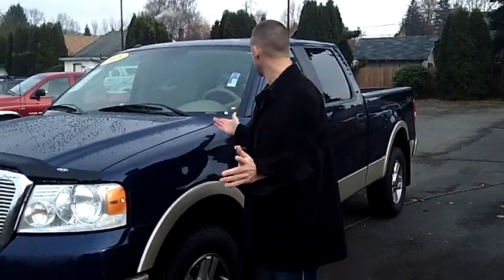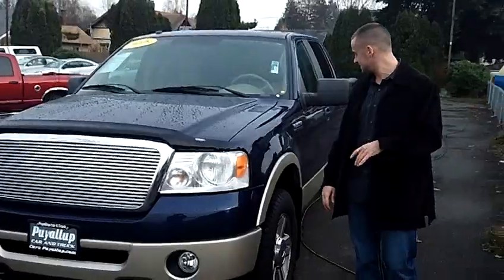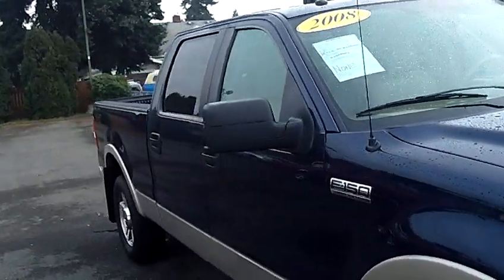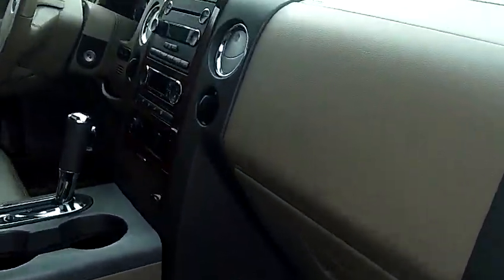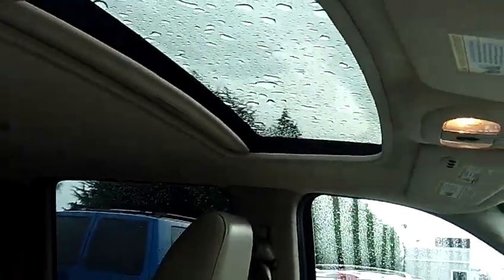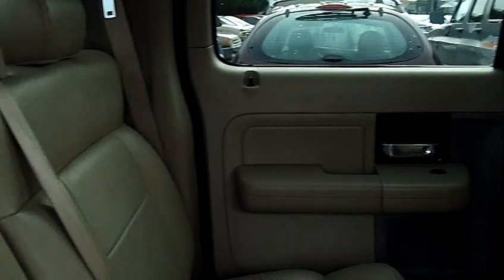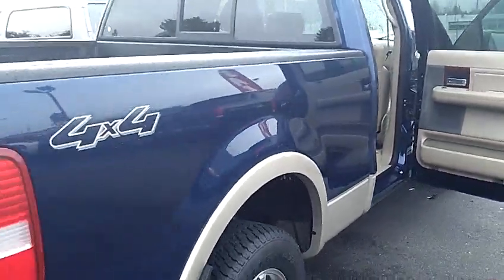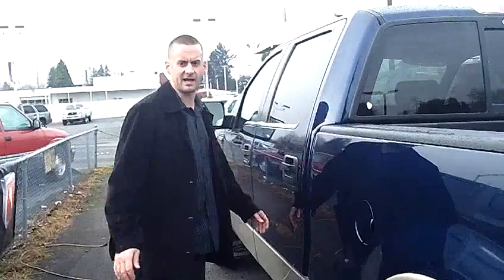2008 Ford F-150 Super Crew Lariat (Stk# 79196)